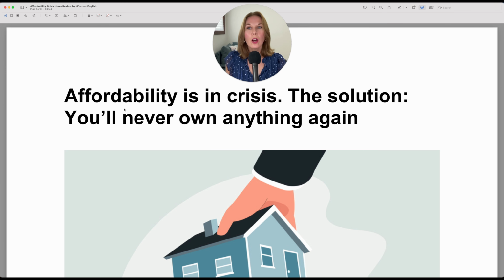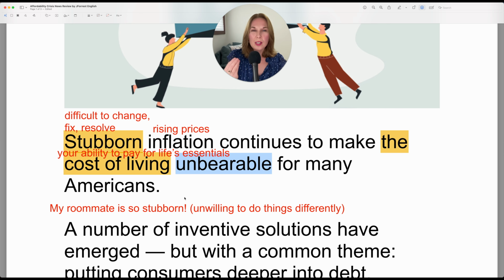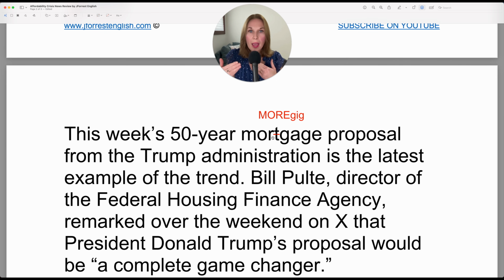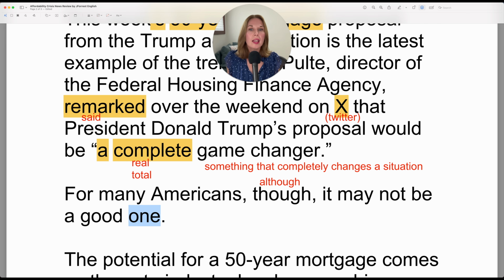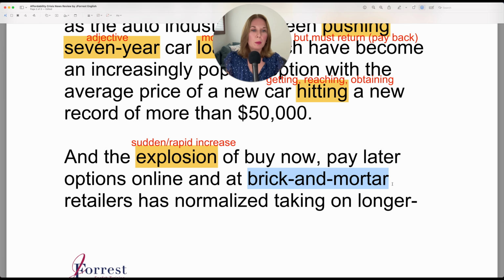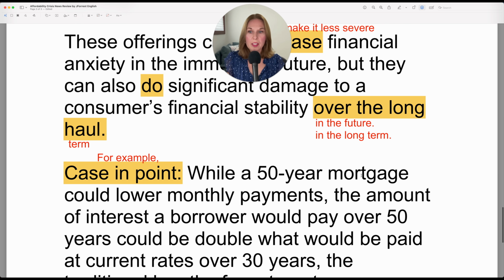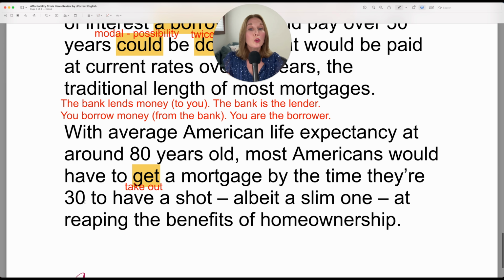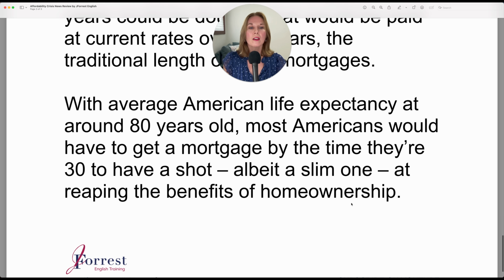Improve Your English Fluency *FASTER* with This News Reading Method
Today you'll improve your English fluency faster using the reading and listening method with real news articles. This advanced lesson helps you train your ears, build vocabulary, and understand native grammar and pronunciation—all while staying informed with real English input.

CHAPTERS:

00:00:00 - Welcome
00:00:26 - News Review
00:02:22 - Free Lesson PDF
00:05:23 - Finally Fluent Academy
00:32:08 - News Reading
00:33:53 - Next Steps